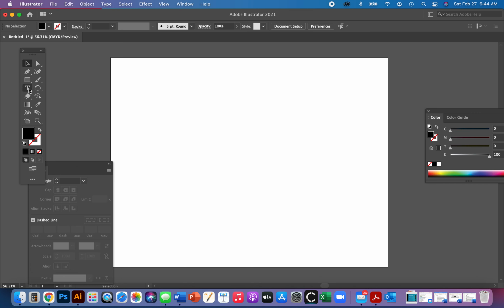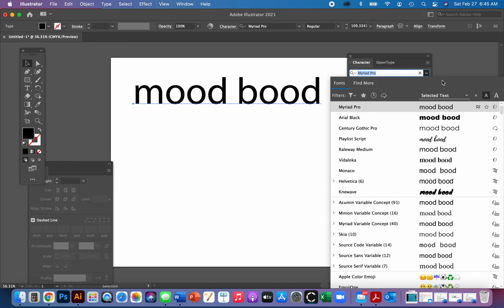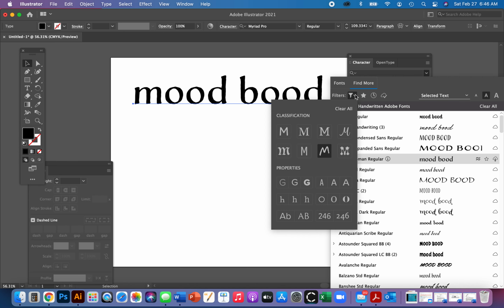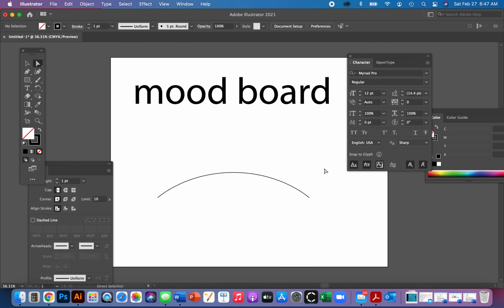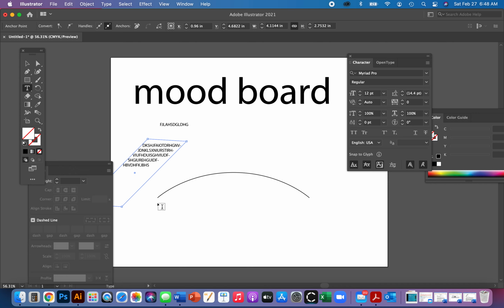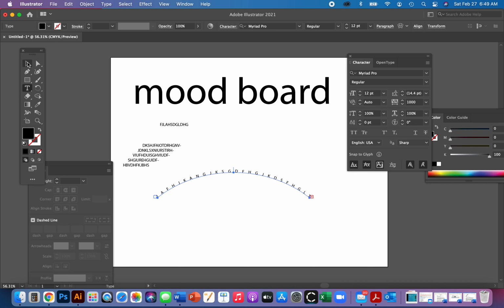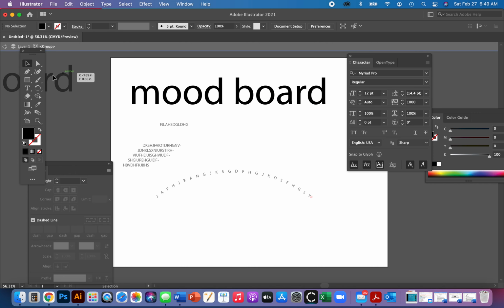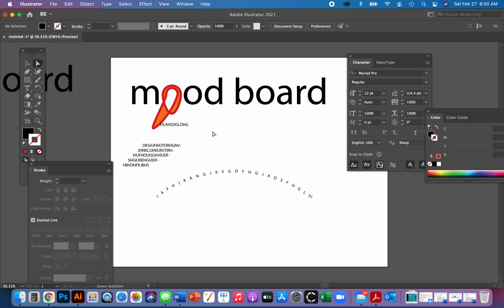How to use the Type tool in Adobe Illustrator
This video is for students enrolled in Fashion Illustration at Santa Ana College.